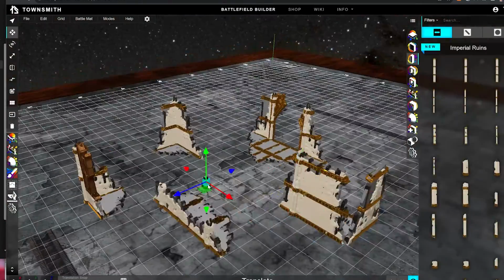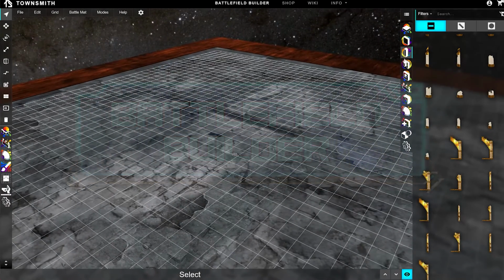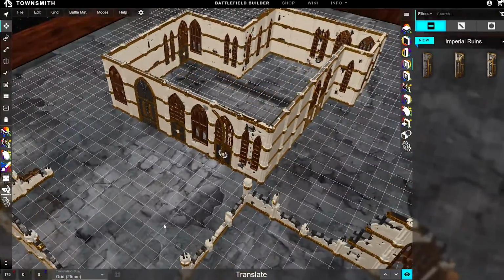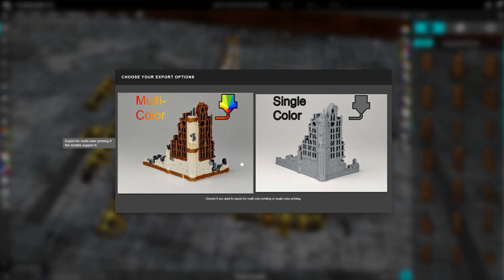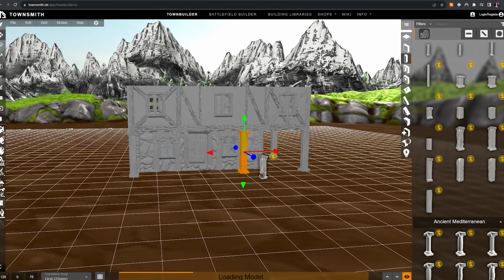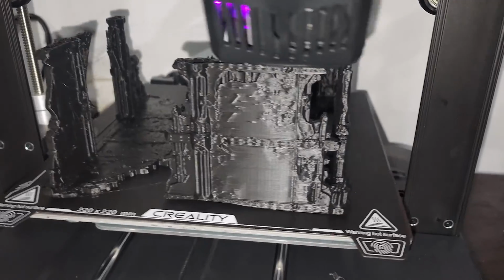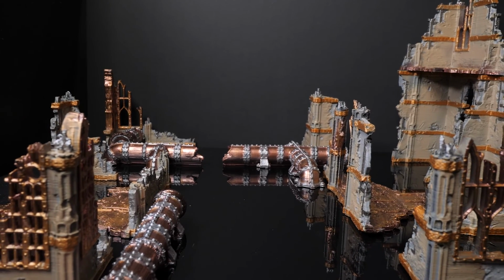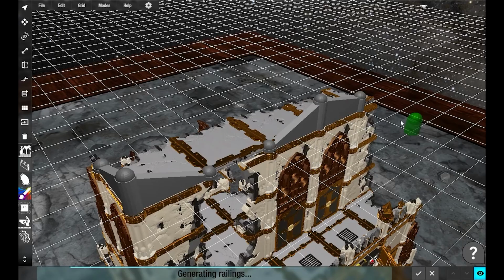Easy Custom Terrain for 3D Printers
In this video i explore the new system from Town Smith; Battlefield Burilder.

This system allows for anyone to make custom 3d printable terrain for their tabletop and wargames.

Seb Makes Stuff Socials - Come Say hi and share your work